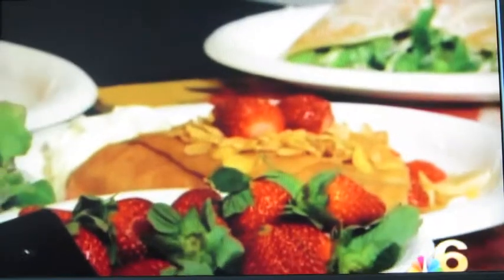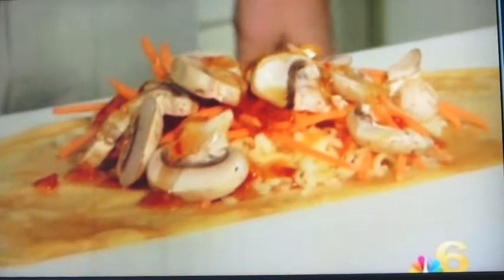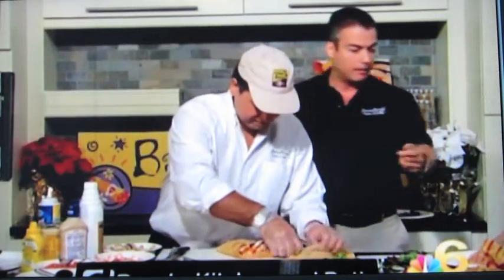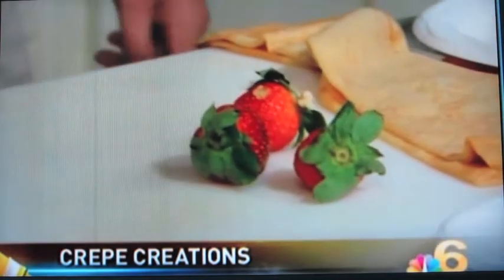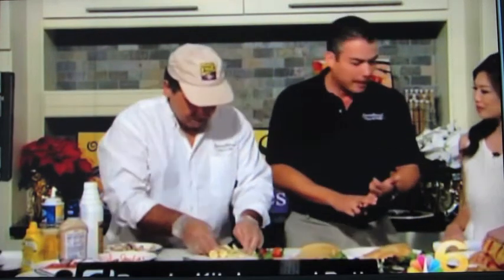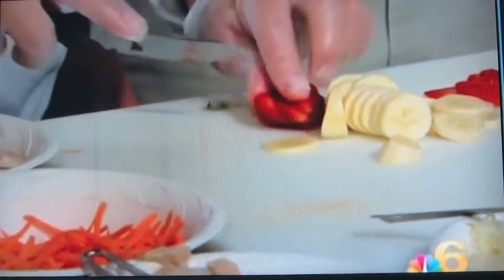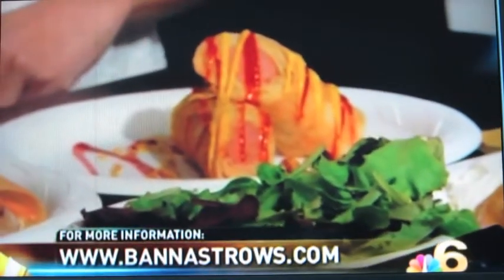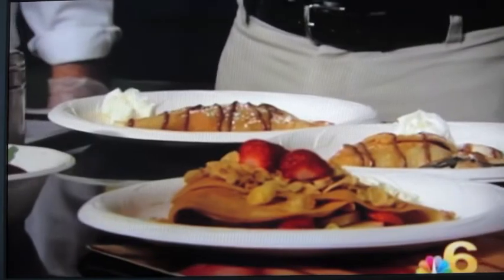BannaStrow's Crepes at NBC 6 Miami Today Weekend Edition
BannaStrow's was featured on NBC 6 Miami morning show Weekend Edition to talk about Crepes as an alternative for tailgate parties.
BannaStrow's is a franchise concept that focuses on a short menu of Crepes, Coffee and Smoothies, cooked to order in front of its customers for a wonderful show!